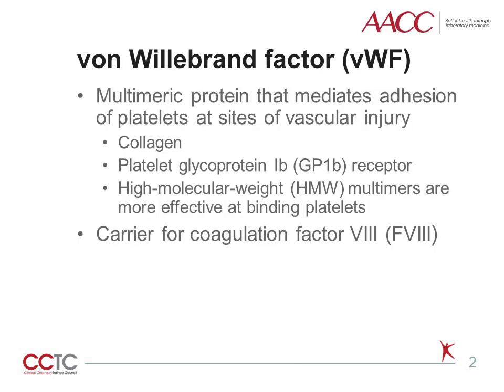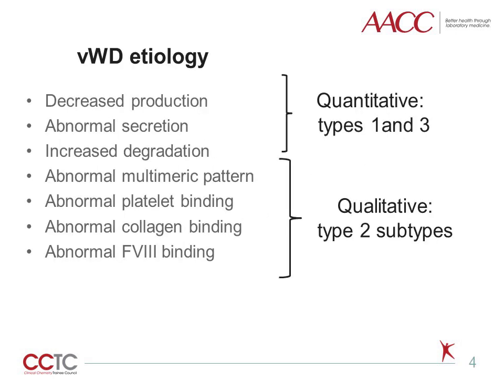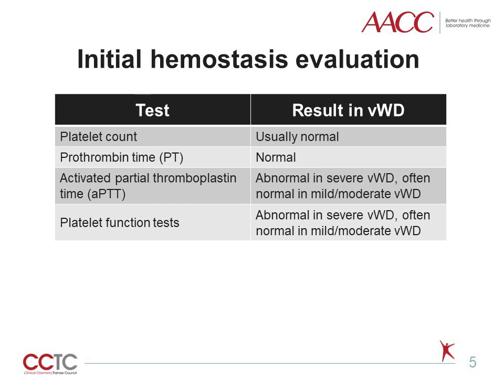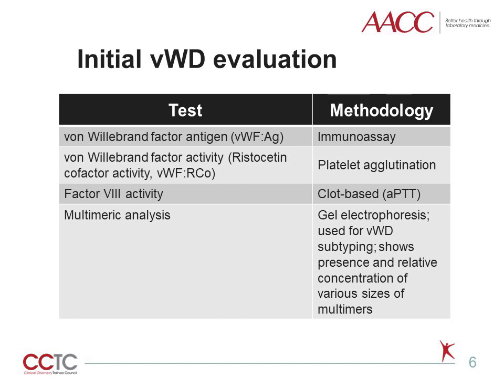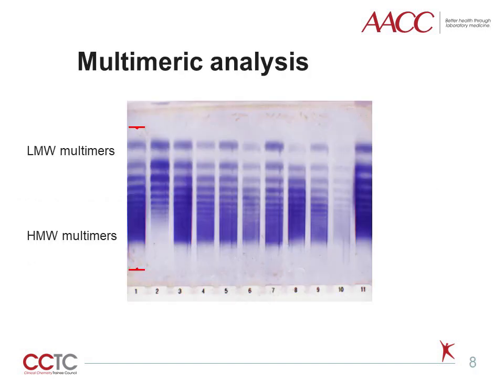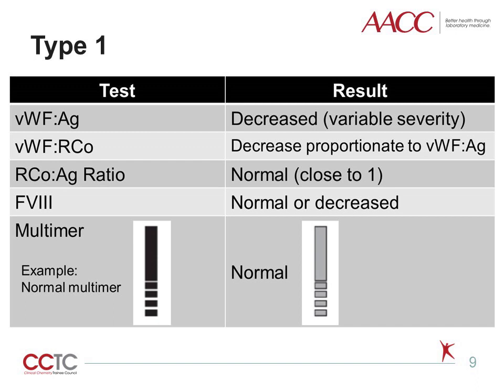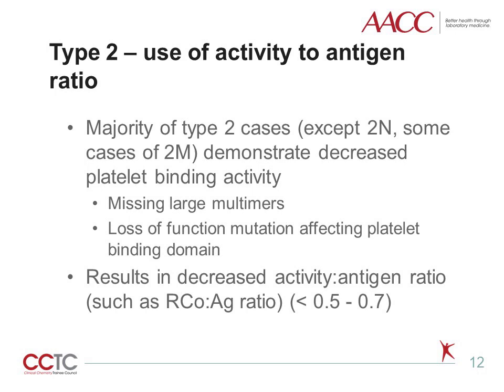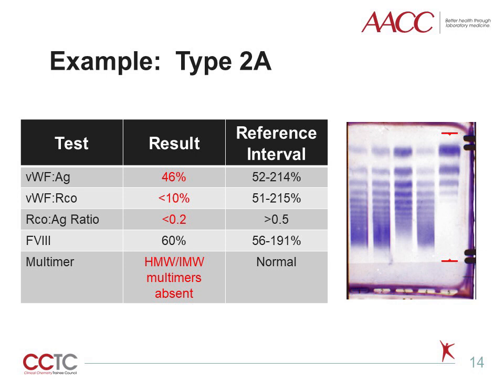Von Willebrand Disease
Thank you to today’s Pearl of Laboratory Medicine presenter:
Kristi J. Smock